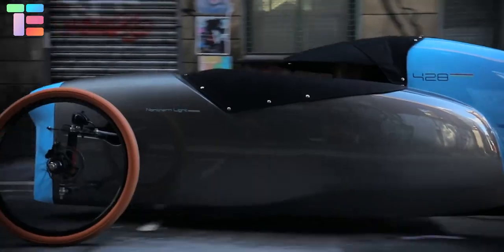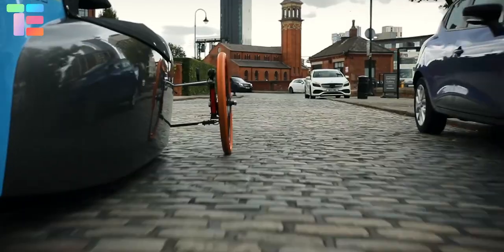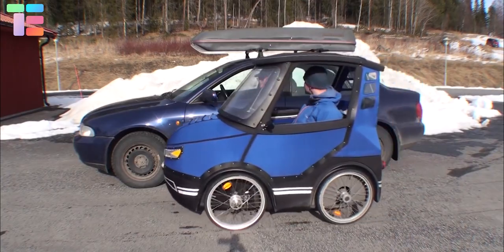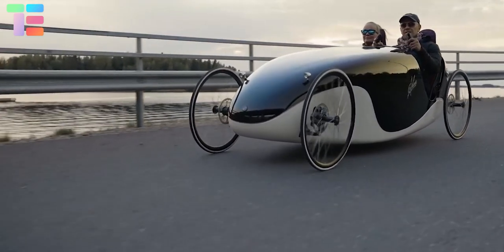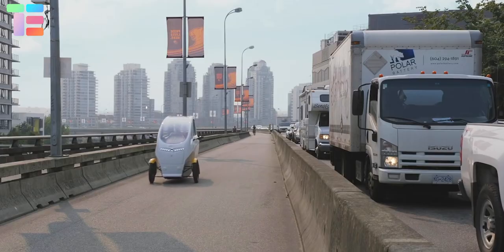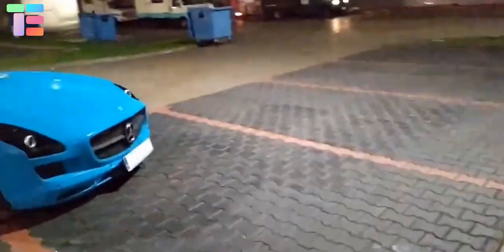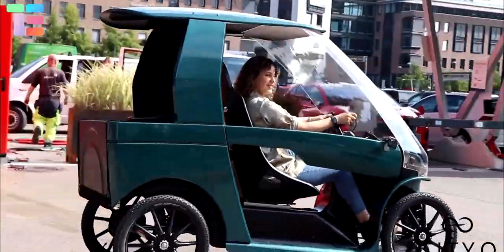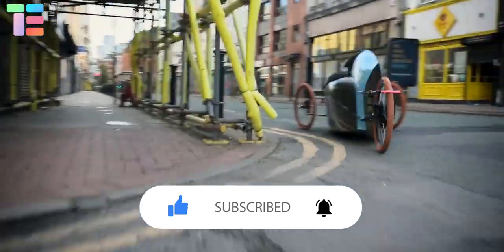Top 6 Incredible Bicycle Cars - Human Powered Vehicles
Top 6 Incredible Bicycle Cars

In this video, we will show you the top 6 Bicycle Cars which are really cool and amazing.

E-Bike Car Northern Light Motors
PodRide
Kinner Velomobile
Veemo YVR005
Bicycle Car Foton Automotive
CityQ